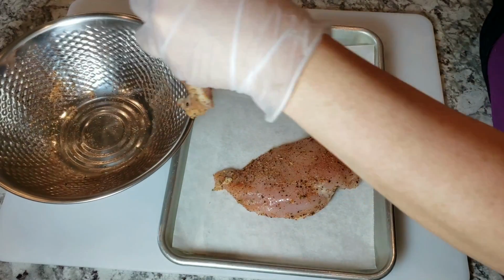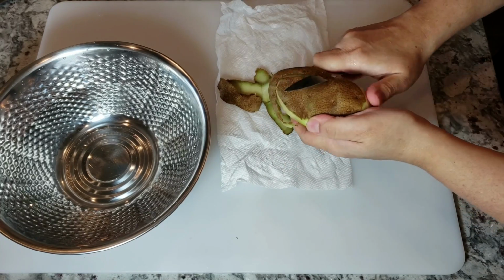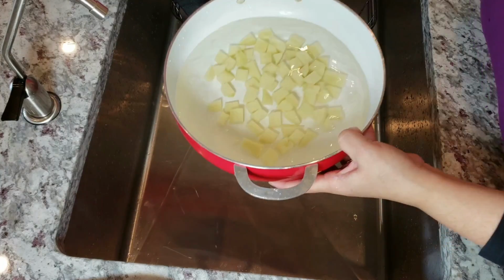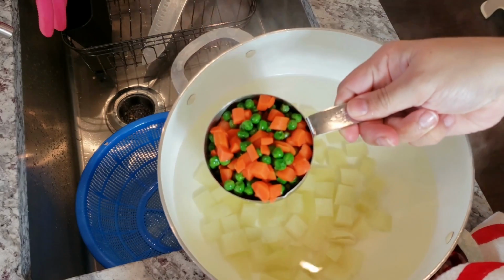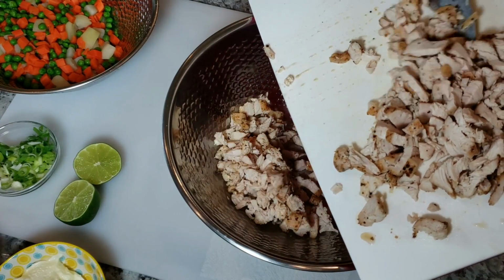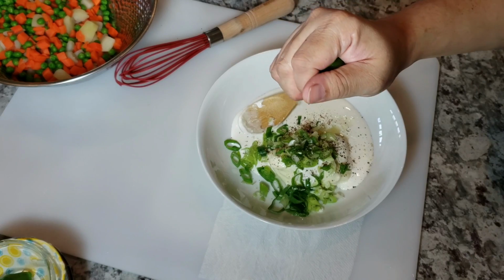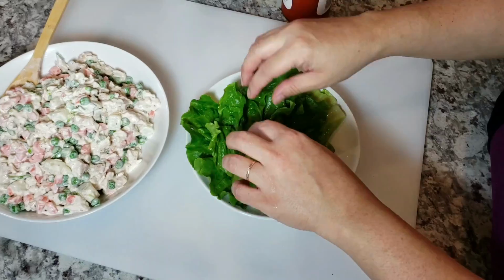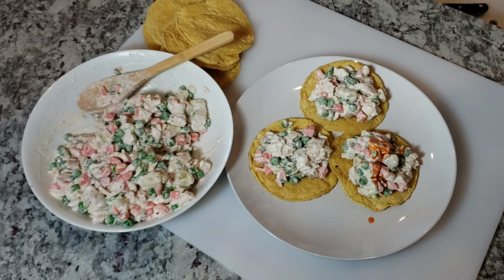Mexican Style Chicken Salad Recipe | Ensalada De Pollo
Today I am making a Mexican style chicken salad that is great to serve for lunch or dinner.

INGREDIENTS
1 to 1 1/2 lbs chicken breast
season to your preference
6 to 8 oz frozen mixed peas and carrots
1 medium russet potato
1 tsp vinegar (add to boiling water potatoes)
1 clove of garlic (add to boiling water for potatoes)
1 tsp salt (add to boiling water for potatoes)
1/2 cup mayonnaise
1/2 cup Mexican table cream (substitute with sour cream)
1 to 2 Tbsp fresh lime juice
1/2 cup chopped scallions

Rub Used for Chicken
CHICKEN RUB

BAKING PANS USED IN VIDEO

RED POTS USED IN VIDEO

-Season chicken breast to your preference with your favorite seasonings and BAKE in a preheated oven @ 400ºF for 20 minutes
or until chicken reaches an internal temperature of 165ºF in the thickest part of the breast
-Once chicken breast is cooked, rest and allow to cool, then chop
-Peel your potato, dice and rinse in cold water
-Place chopped potato in pot of cold water
-Add 1 tsp vinegar, salt in to pot and bring to a boil
-Once water is boiling, cover with a lid, and boil for ten minutes or until knife tender
-Turn off heat and add frozen peas and carrots to potato boiling water for 15 seconds or so then drain
-In a separate bowl combine, mayonnaise, Mexican cream, lime juice, scallions, salt, pepper and mix well
-Once all cooked ingredients are cooled, combine mayo cream mixture, vegetables and chicken.
-This chicken salad can be served right away or even better if you make ahead and set in the refrigerator for one hour before serving
-This makes 4 comfortable servings

MUSIC
Ulas Pakkan, Courtesy of Shutterstock, Inc.

Como Hacer Ensalada De Pollo
Chicken Salad With Potatoes and Vegetables
Easy Mexican Chicken Salad